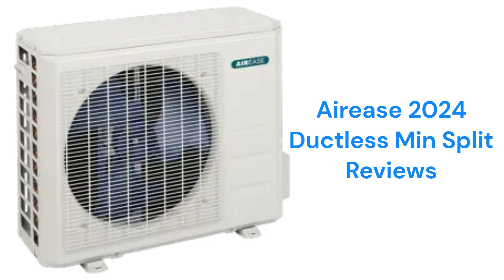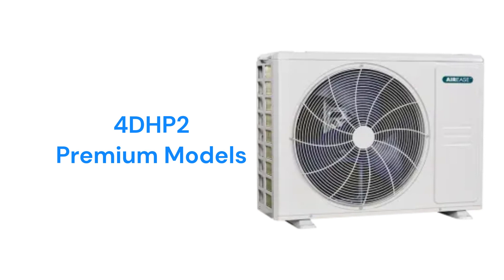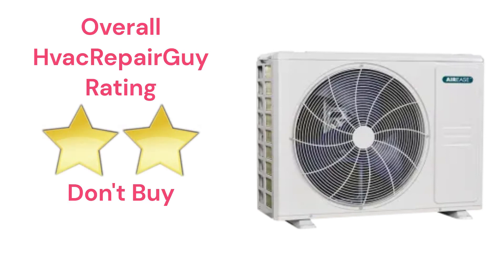HvacRepairGuy 2024 Airease Brand Ductless Mini Split Reviews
In this video, HvacRepairGuy reviews the 2024 Airease brand of ductless mini split units. The reviews include the basic 4DHV models and the premium 4DHP2 units.